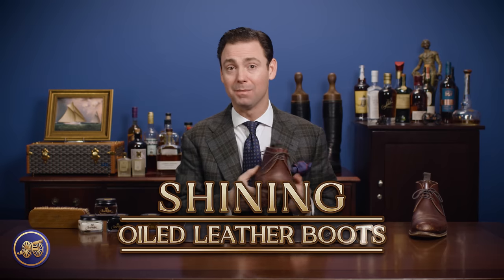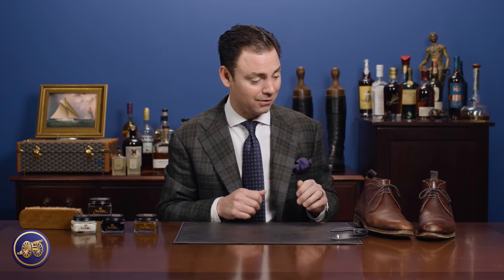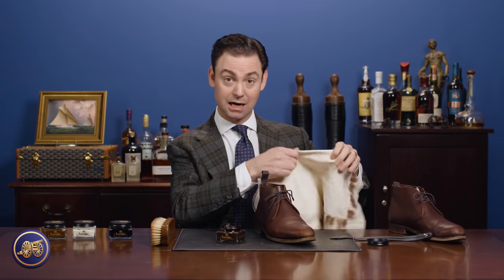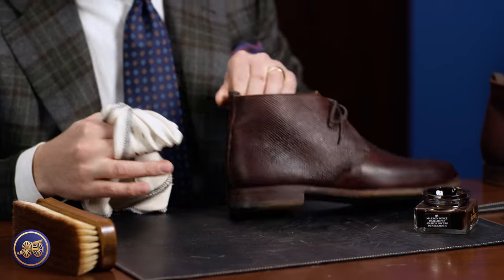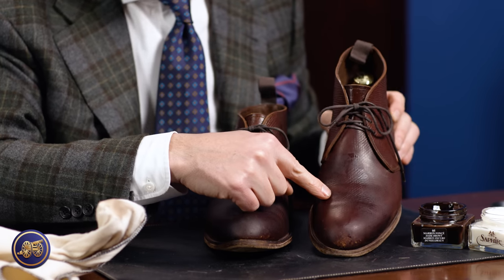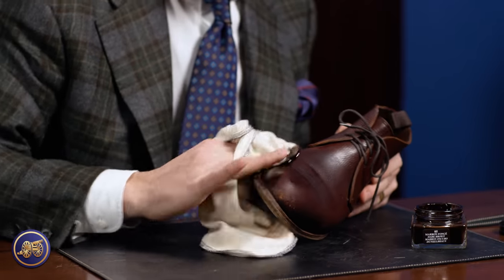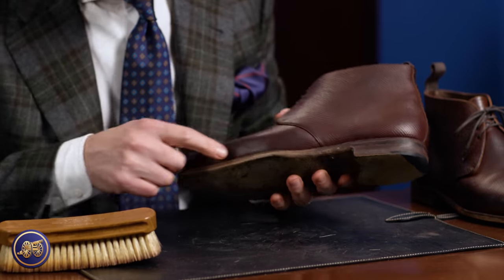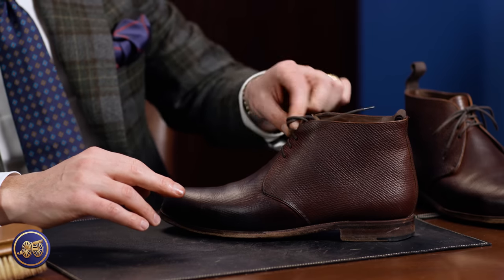How to Shine Chromexcel and Oiled Leather Boots | Kirby Allison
In today's video, Kirby restores a pair of Carmina Replica Russian Reindeer Chukka Boots. These are Kirby's weekend warrior boots and are desperately in need of some shoe polish! The replica Russian reindeer leather is an oiled leather, very similar to Chromexcel, so the proper protocol for shining these shoes is different than standard calfskin.

Saphir Medaille d'Or's Oiled Leather Cream is perfect for Chromexcel and other oiled leathers because the oils restore the natural look of the leather. Be careful not to use any standard shoe polishes designed for calfskin. The waxes in these products will alter the texture of the leather.

00:00 Introduction
00:18 Carmina Boots
01:35 oiled leather
02:41 What I am going to do
04:03 Clean and ready
05:18 Applying the oiled cream
10:08 Darkening the leather
12:43 The legend of Russian reindeer
16:51 Drying and brushing
18:27 deeper scratches
19:33 Edges & heels